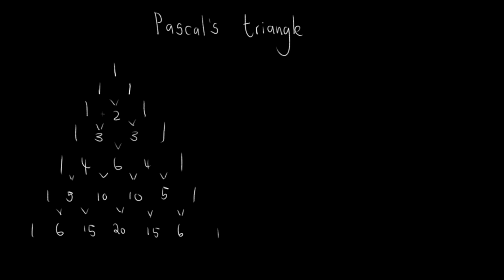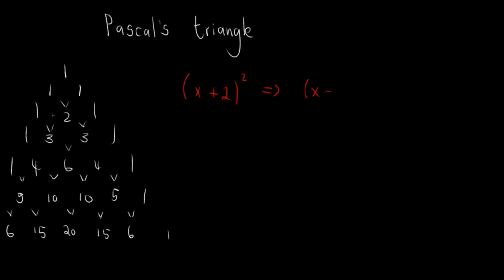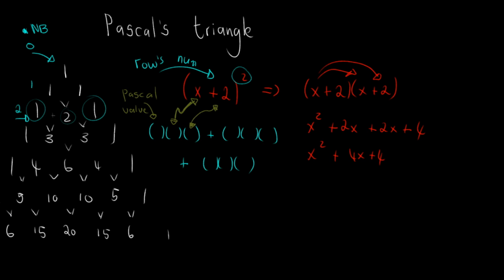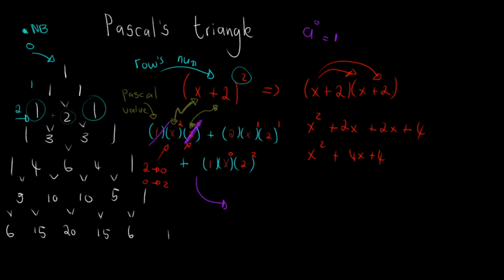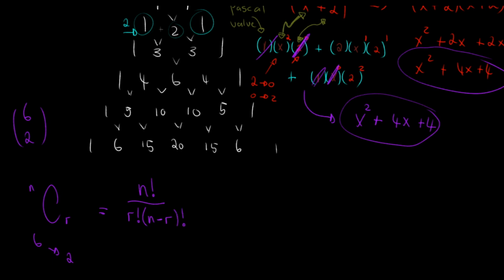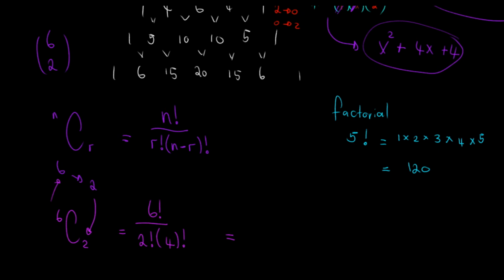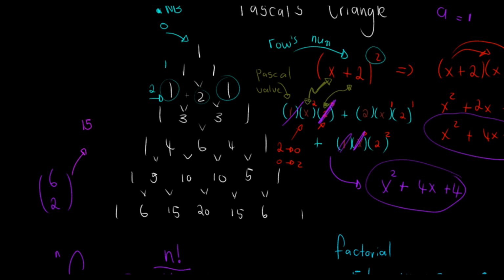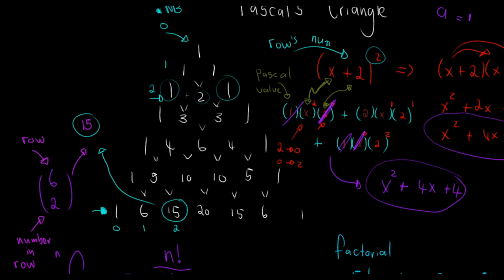pascal's triangle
In this video you will learn how to construct Pascal's triangle, you will see how to use Pascal's triangle to solve combination problems, you will also learn the Combination formula and how to use it and we'll even the video off with using Pascal's triangle for Binomial expansion.